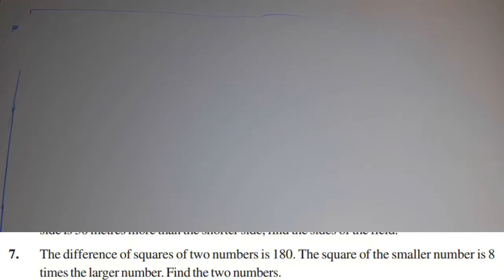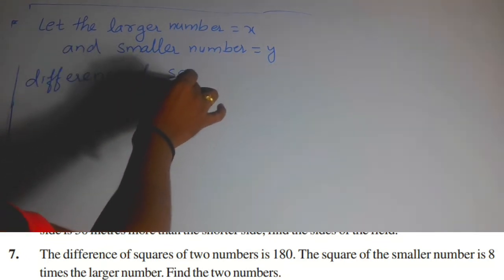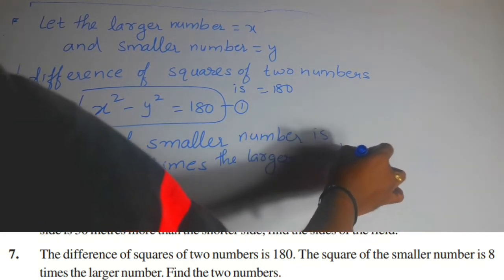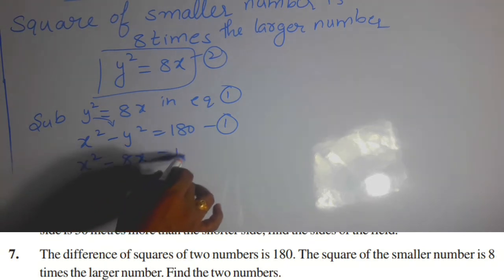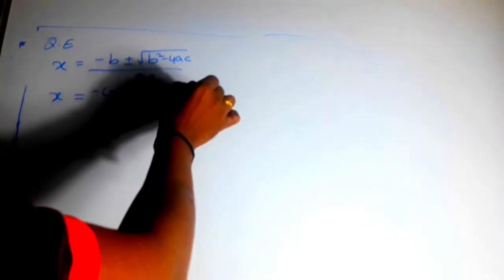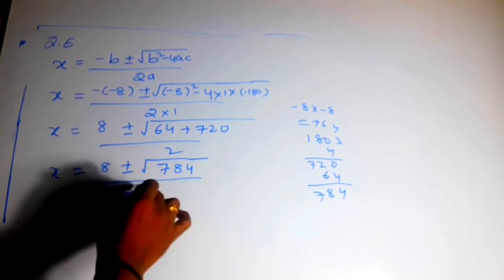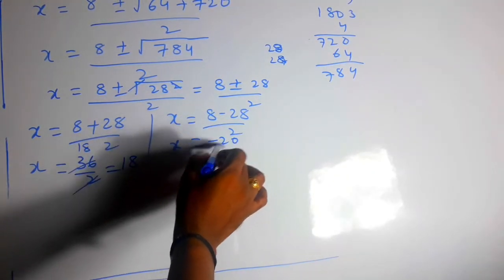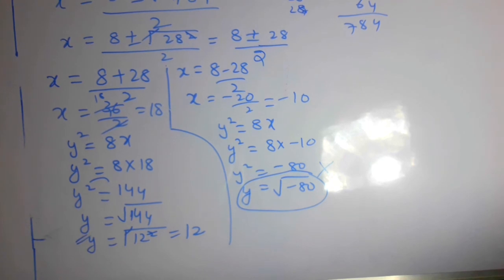Quadratic equations 5.3 and Q7 ts class 10 maths # || sri pragna